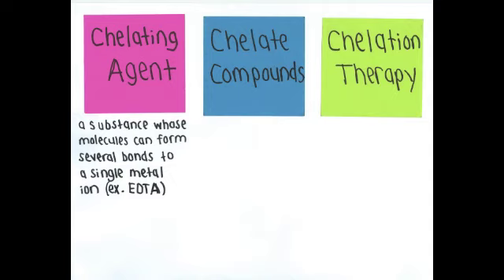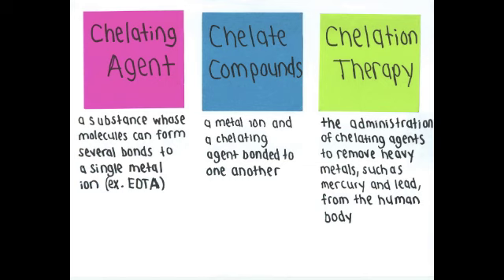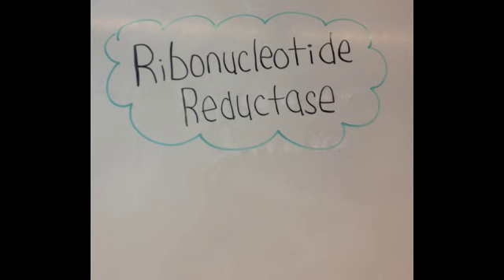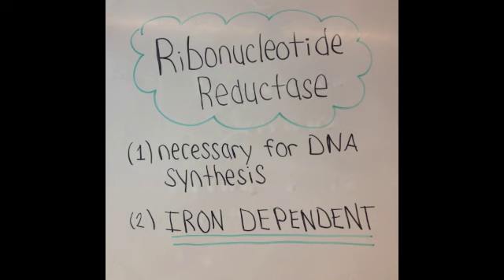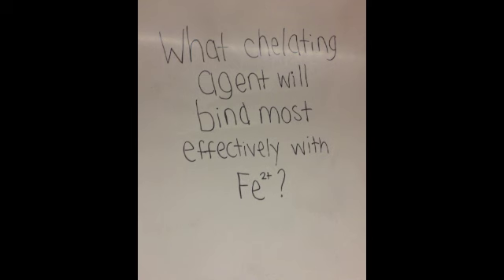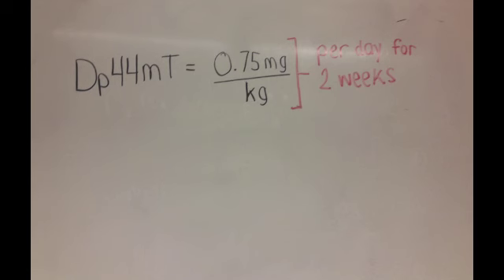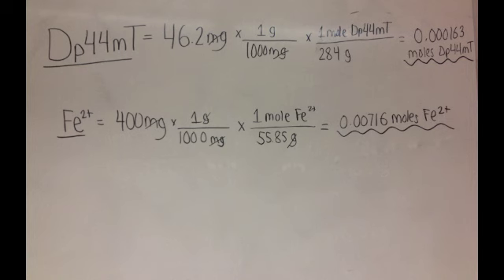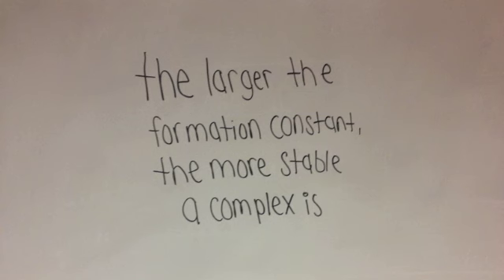Creative Project - Chelating agents